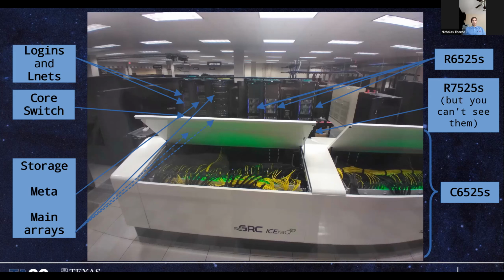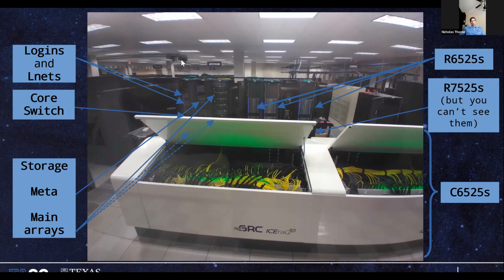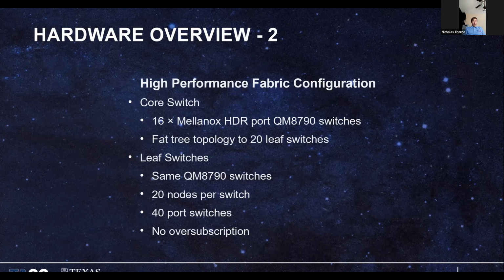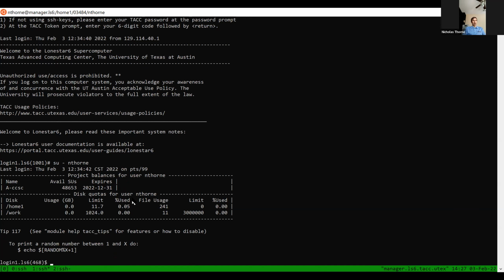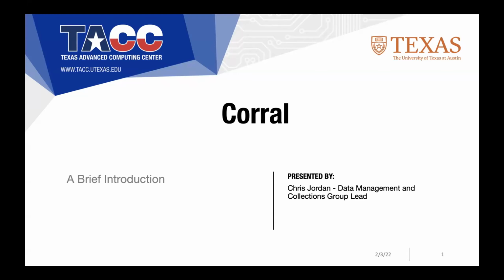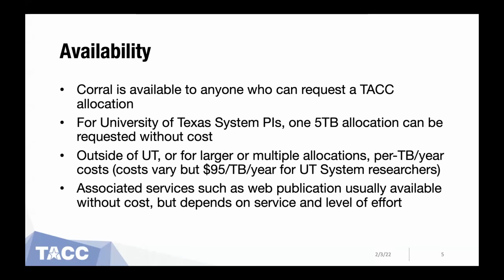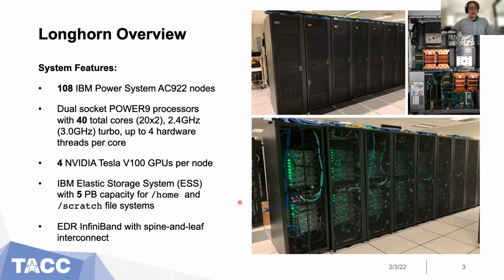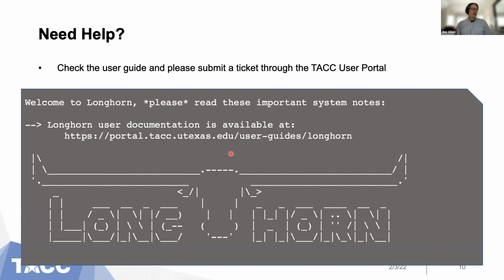TACCSTER Quarterly Seminar - February 2022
At the quarterly TACCSTER seminar in February 2022, TACC staff members Joe Allen, Nick Thorne, and Chris Jordan presented an overview of Lonestar6, Corral4, and Longhorn — three new systems at TACC.